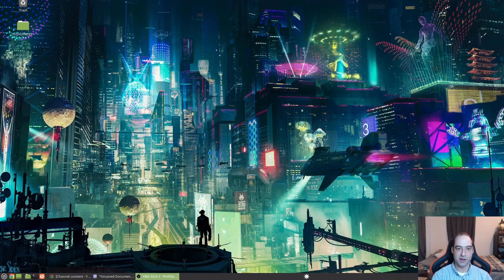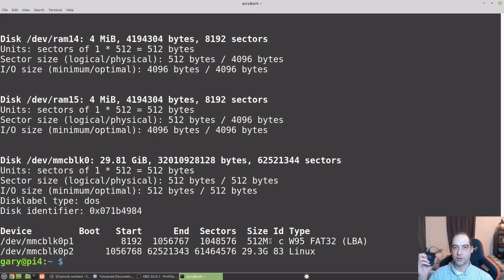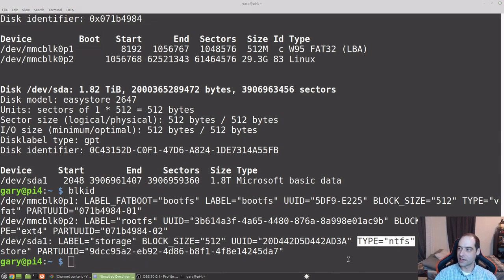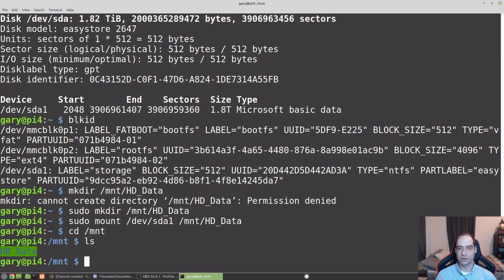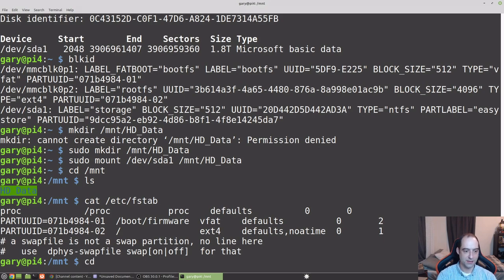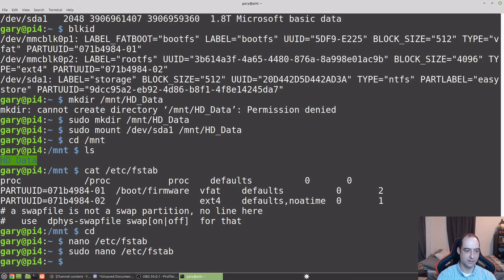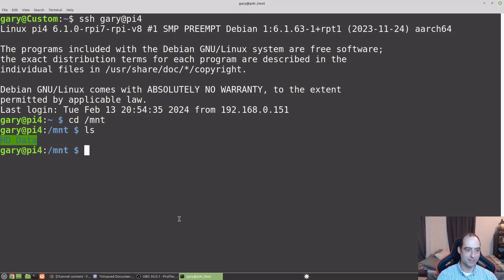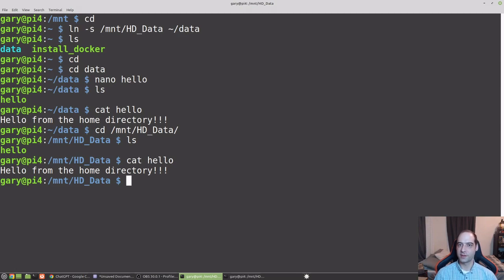Mounting an External Hard Drive in a Raspberry Pi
Walkthrough of:
How to identify your external hard drive
Mount your external hard drive
Edit fstab to persist the mount through reboots/shutdowns
Create a symbolic link for convinience

Commands used:
blkid - to get UUID of External Hard Drive
sudo fdisk -l -to check current location and size of drive
sudo mkdir /mnt/HD_Data - to create a location to mount the drive
sudo nano /etc/fstab - to edit where the drive is mounted on start up
ln -s /mnt/HD_Data ~/data - to create a symbolic link to a directory in your home directory

If you do not see the UUID when running blkid (External SSD Not Showing Up) try:
blkid /dev/sd..rest of path to drive

If you are trying to unmount the drive and it says it is busy:
make sure you are not currently cd'd into the mount Doh!